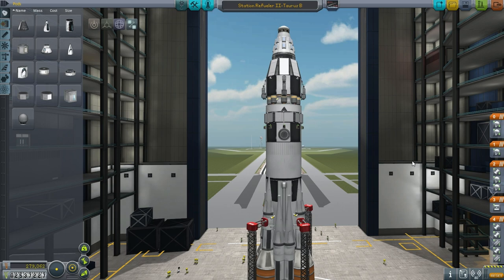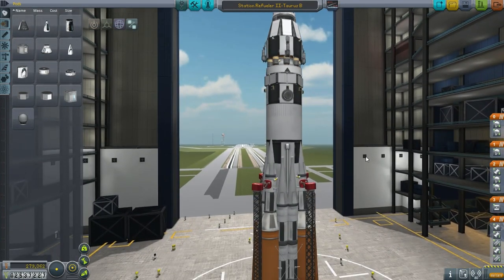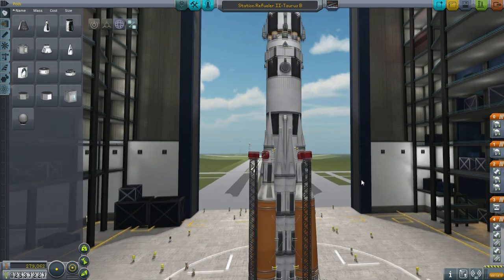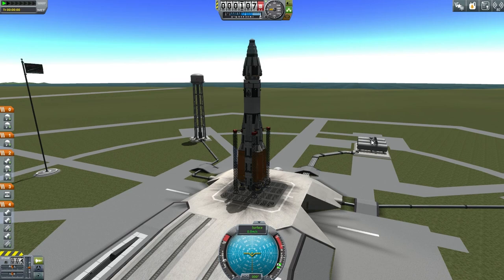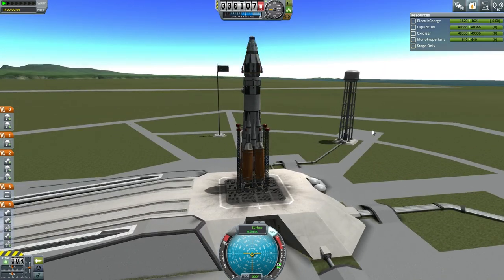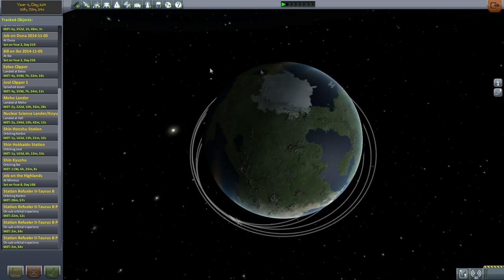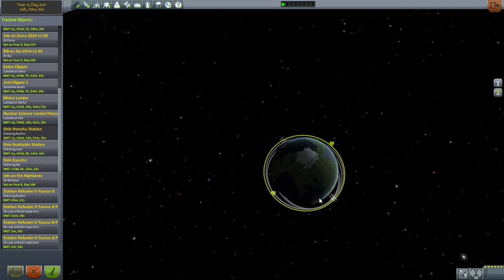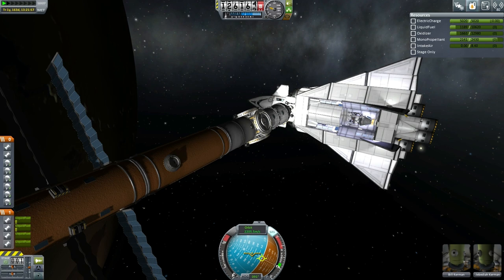Kerbal Space Program (0.90 Stock Career) - Hard Times 27 - Change of Plans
I start out trying to send fuel to the station using a modified Taurus launcher in order to send the DRK to Gilly, but things go awry.